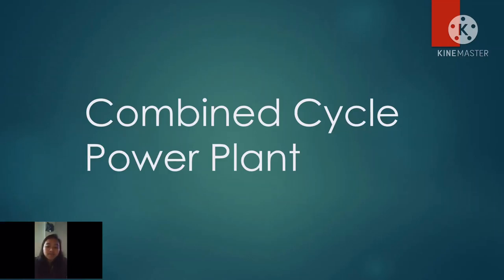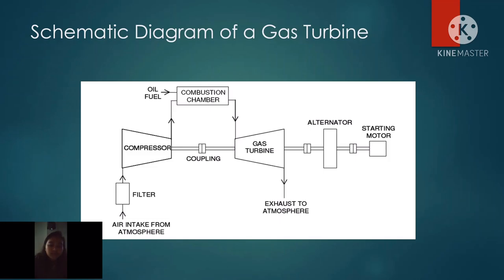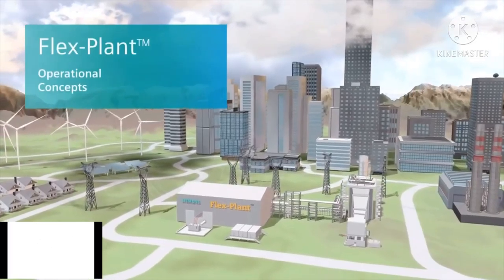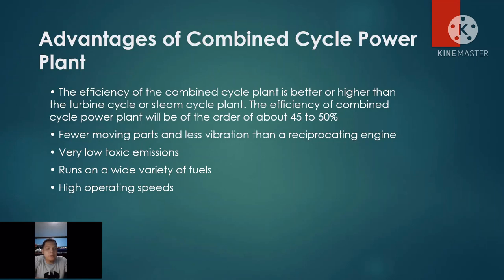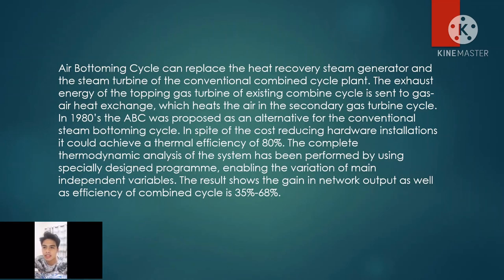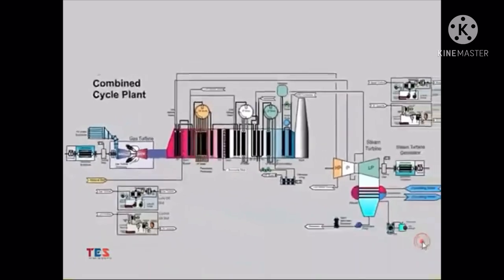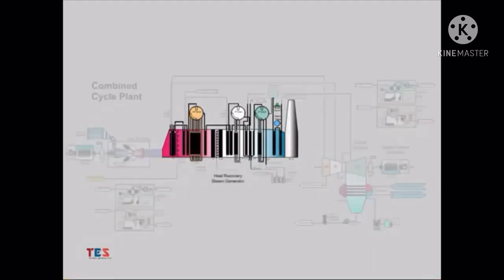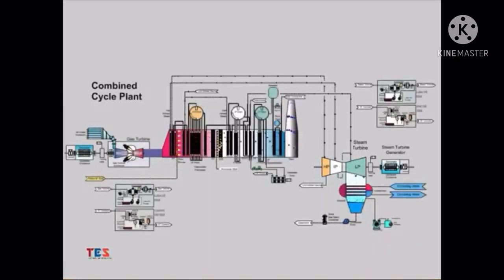Combine Cycle Power Plant